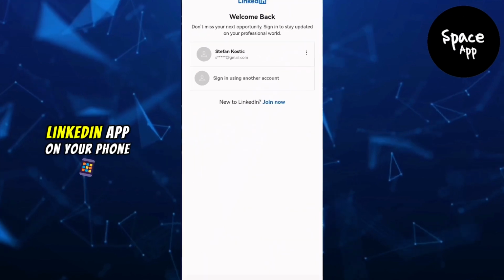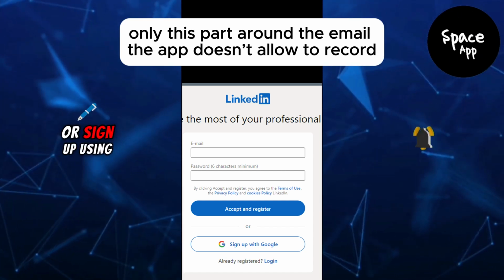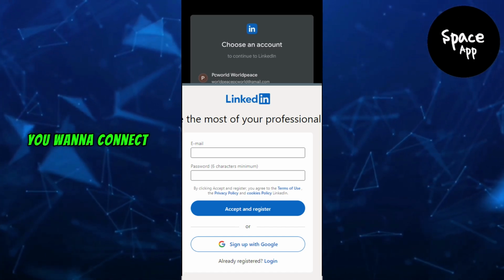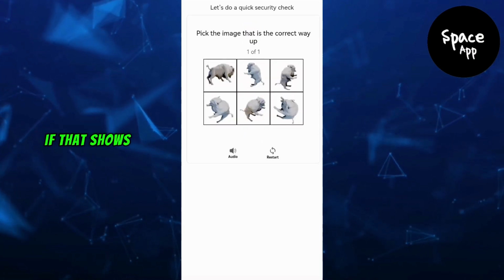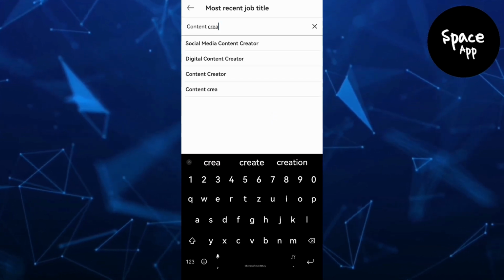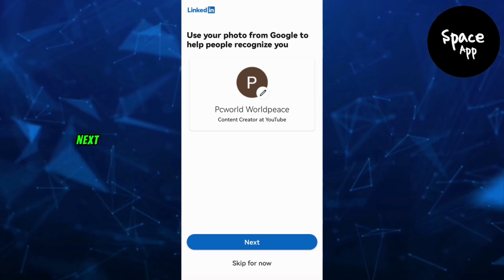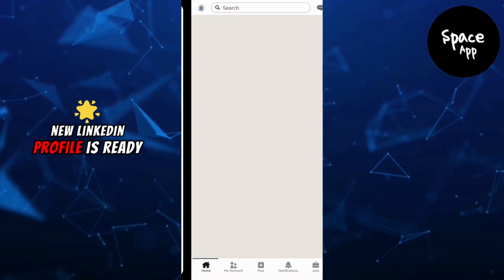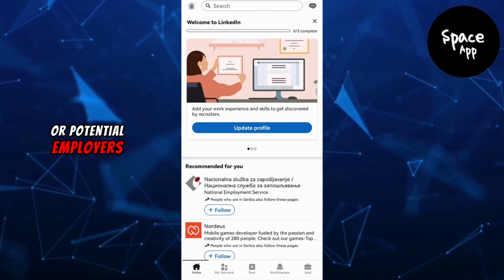How To Create Account On LinkedIn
Description:
Learn how to create a LinkedIn account to build your professional network and showcase your skills.